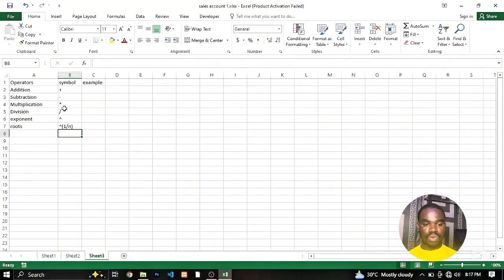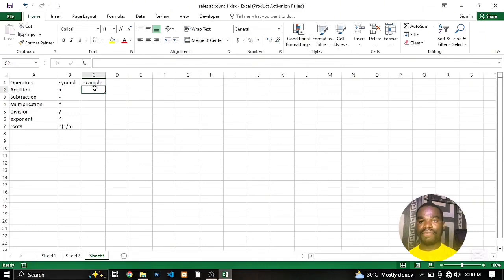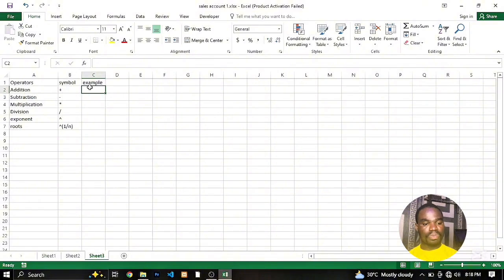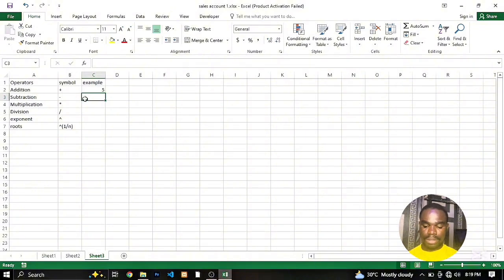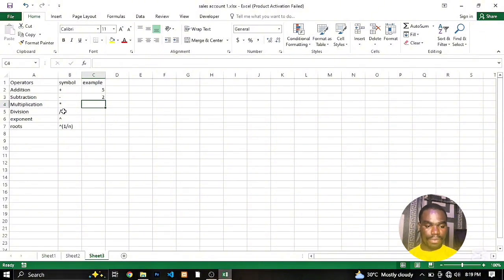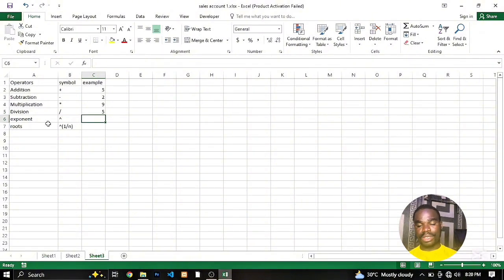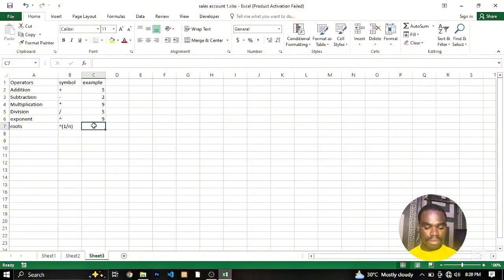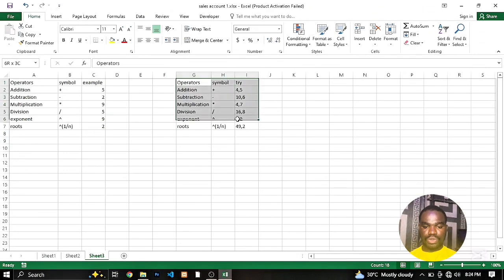Introduction To Calculation - Getting Started With Calculations In MS EXCEL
This video introduces you to calculations and how to get started in Microsoft Excel. In this video, I explained the basic calculations in MS Excel and how to use basic formulas.